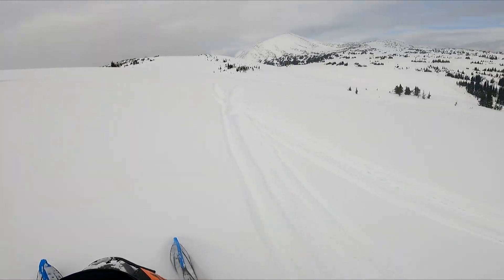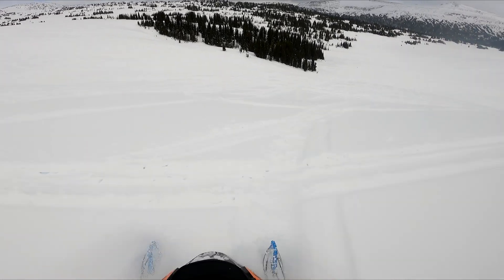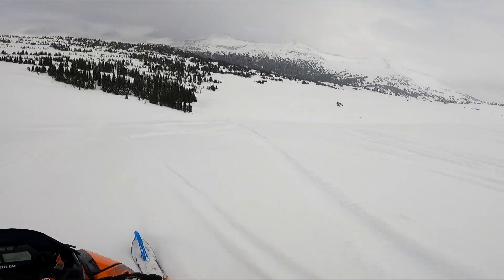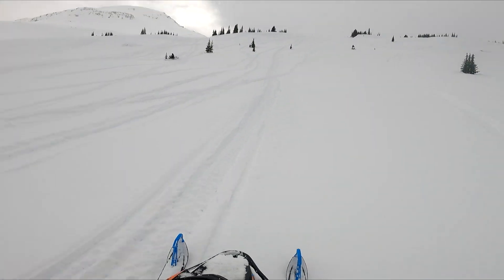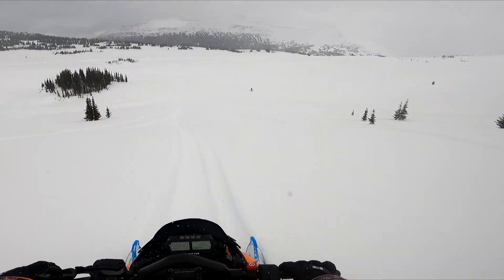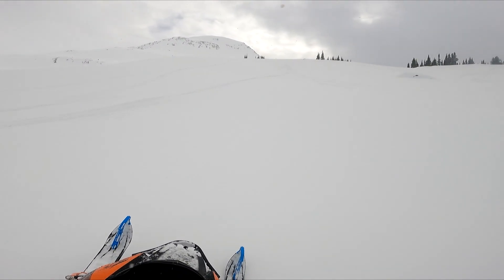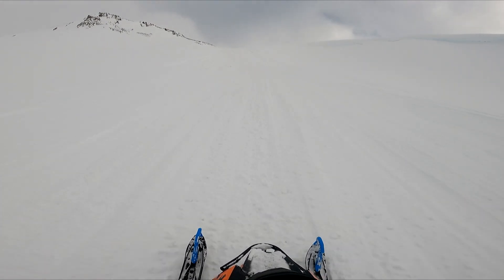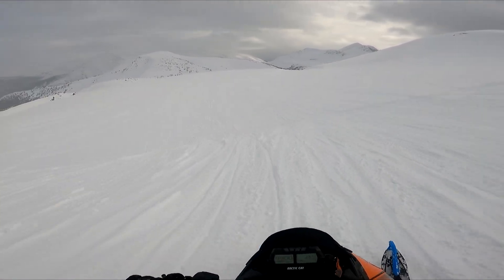Part 2. Finishing up the day. New mic setup.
Just part two to show how the day finished up. I talk about the sled skid and how the changes to the shocks effect it, also at the end of the video I give a bit of my opinion on my sled and the 2022s